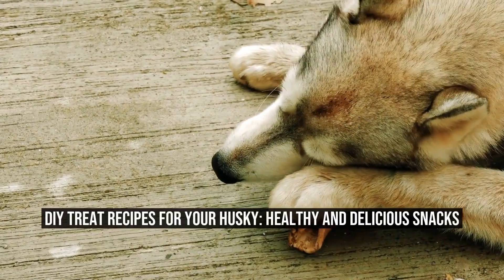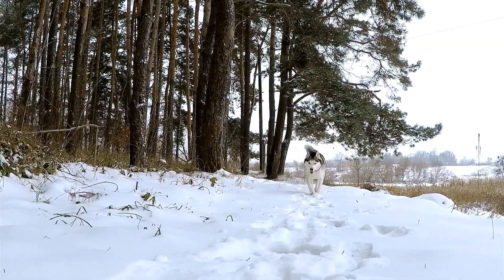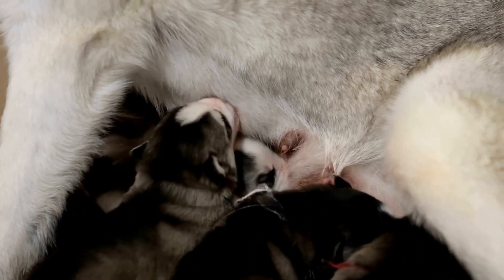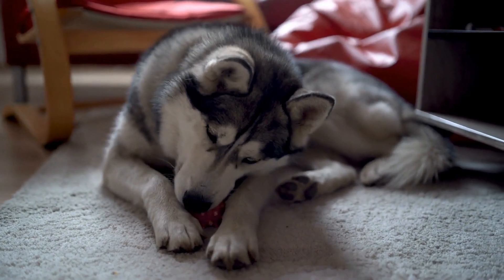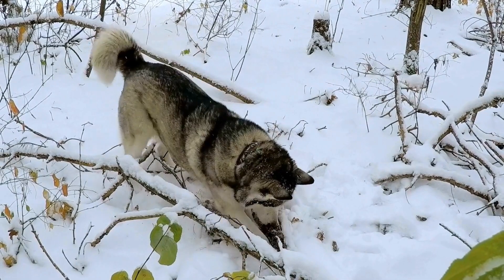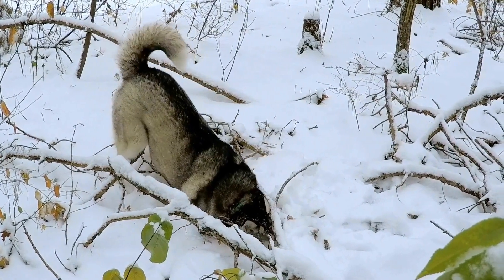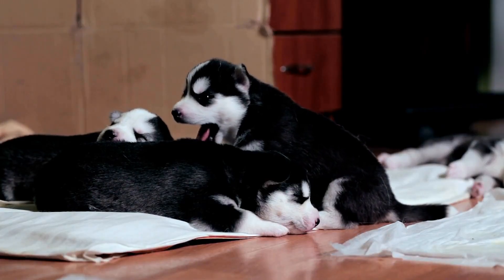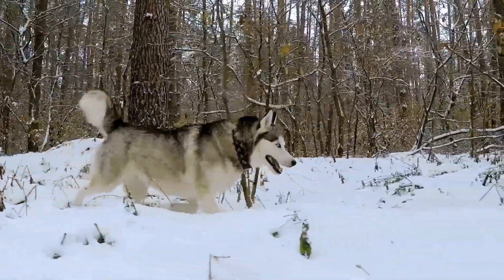DIY Treat Recipes for Your Husky Healthy and Delicious Snacks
Husky DIY Treat Recipes: Healthy and Delicious Snacks

Huskies are known for their beautiful appearance, high energy levels, and friendly nature  These magnificent creatures require proper care and nutrition to thrive  One aspect of caring for your husky is providing them with delicious and healthy snacks

Making your own treats for your husky at home is a great way to ensure they are getting the best ingredients without any harmful additives or preservatives  Additionally, it allows you to personalize the treats according to your husky's taste preferences and dietary needs
00:00 DIY Treat Recipes for Your Husky: Healthy and Delicious Snacks